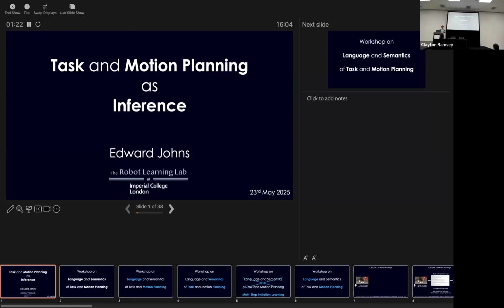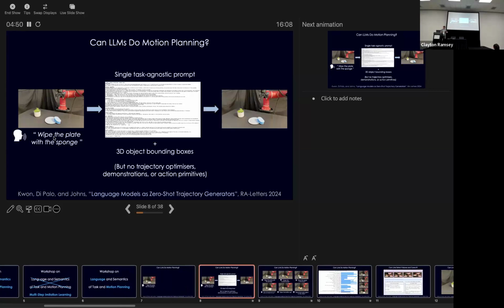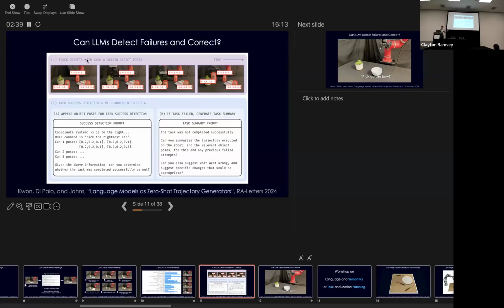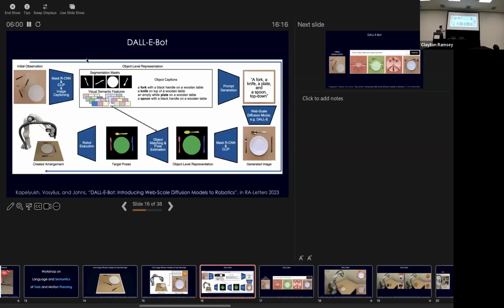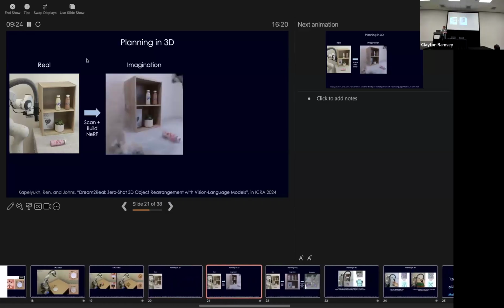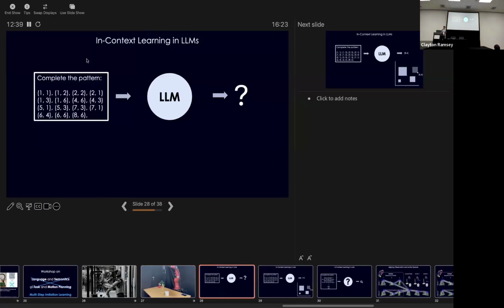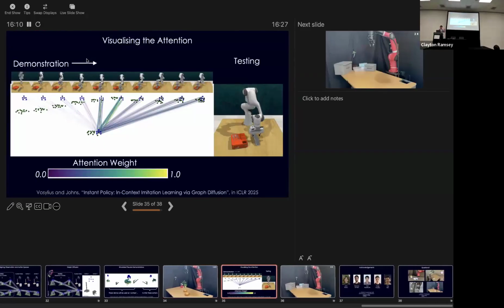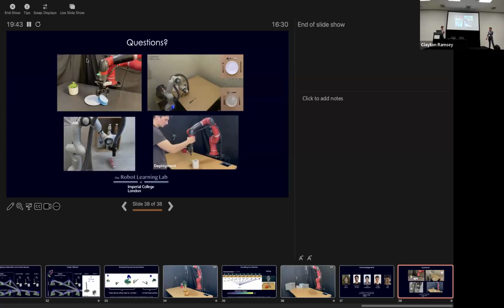Edward Johns (2025 TAMP Workshop): Task and Motion Planning as Inference